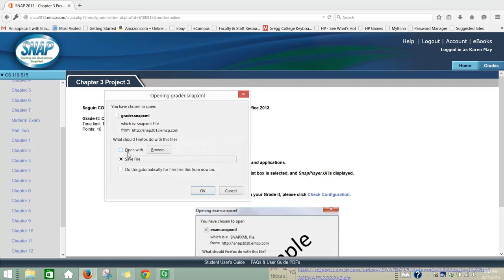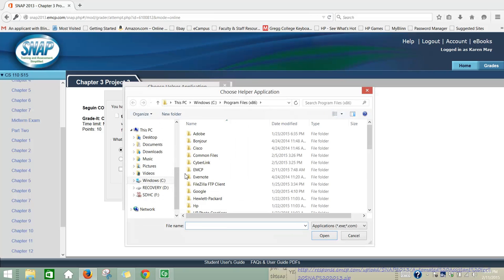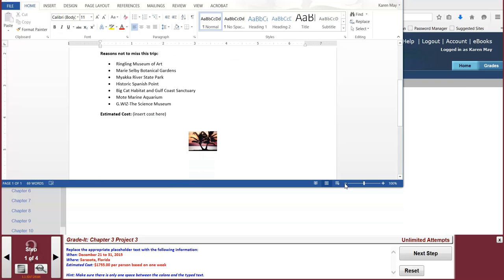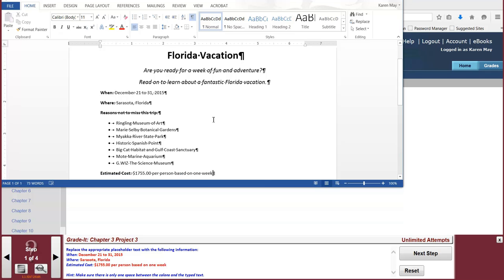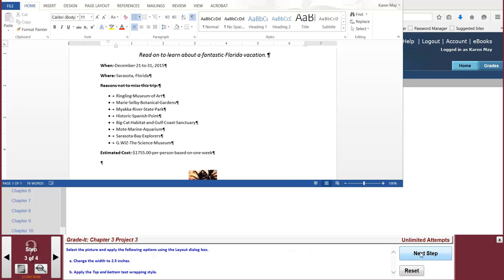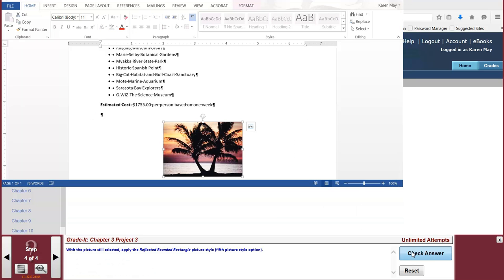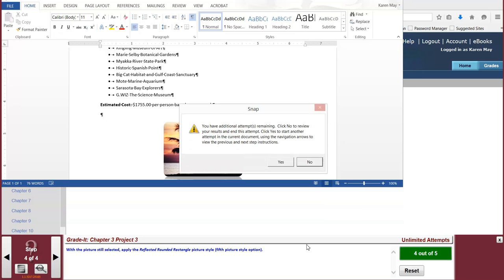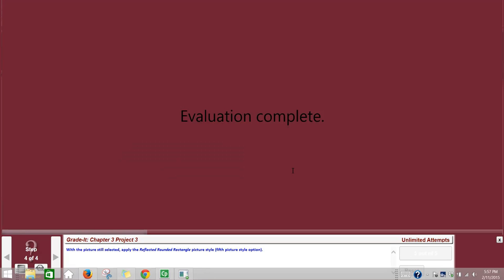SNAP - CA Chapter 3 Project 3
Demonstration of how to do the first Grade-It project in SNAP.